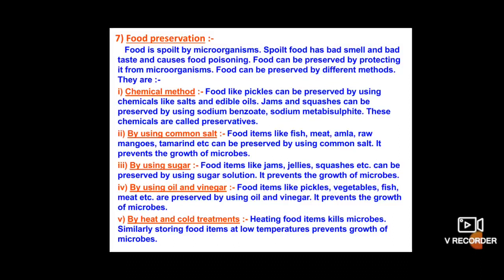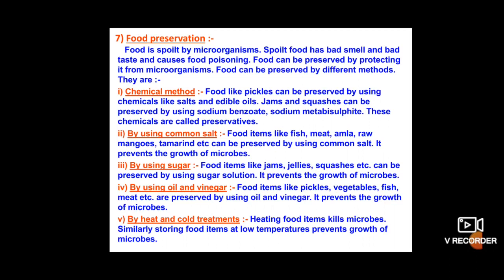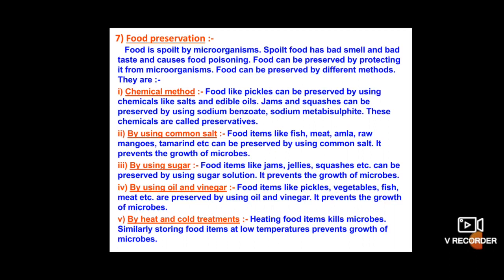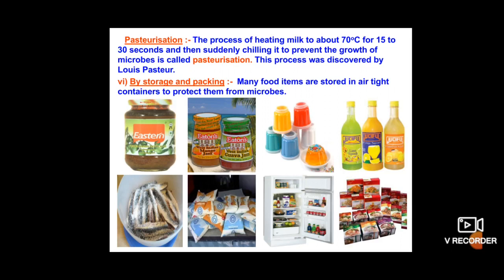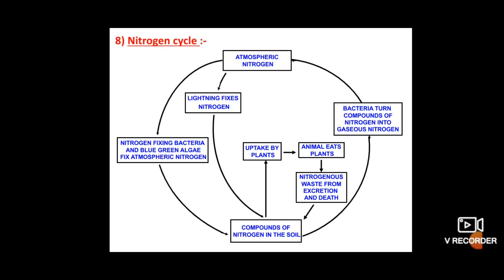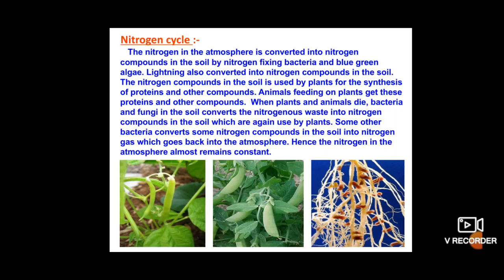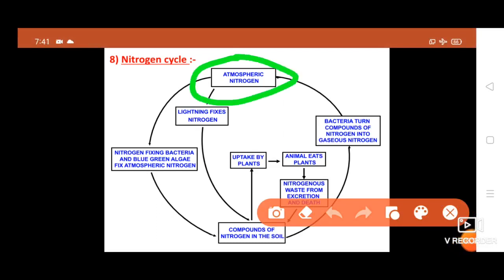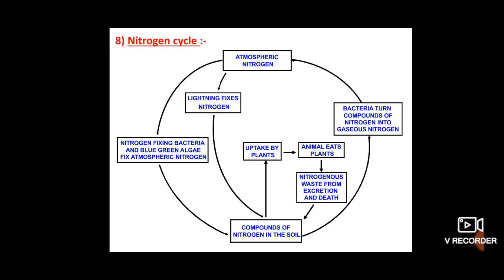4. Micro organisms Class 8th science biology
Nitrogen fixation